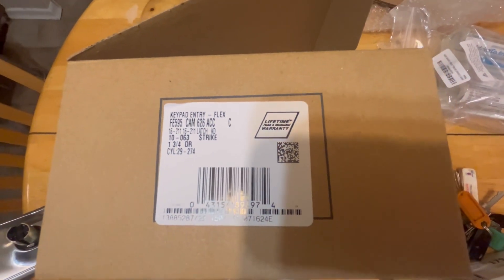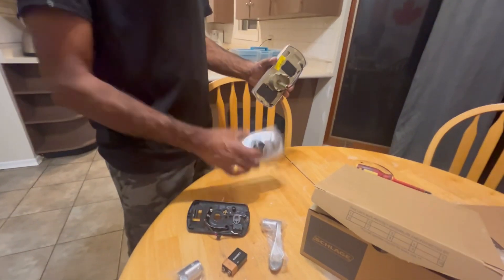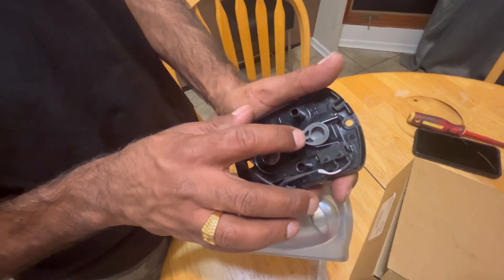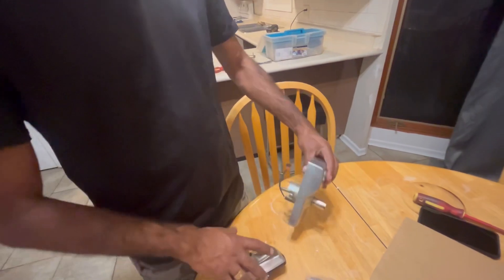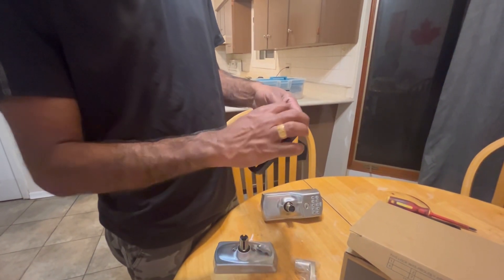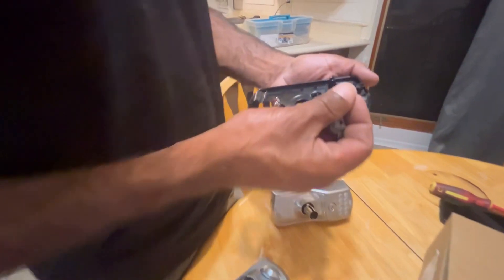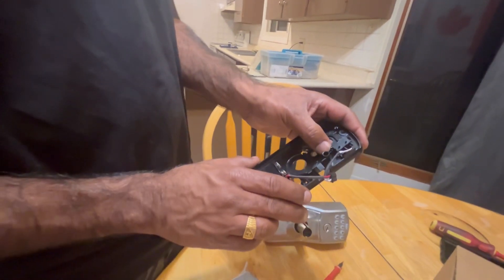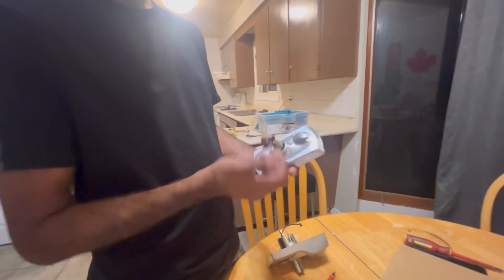Schlage FE595 CAM 626 Acc Camelot Keypad Entry converted to self lock - auto lock